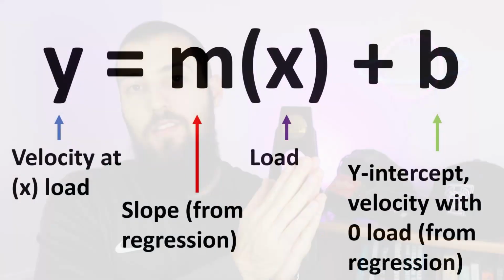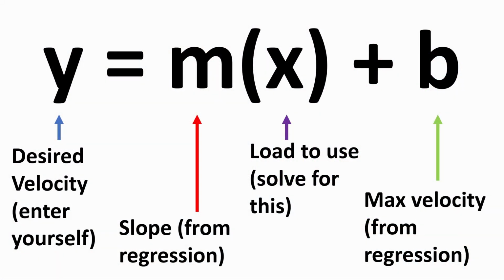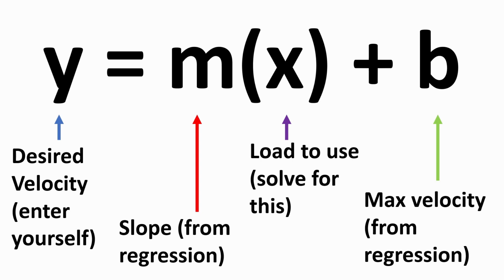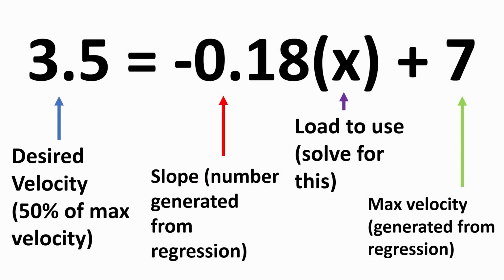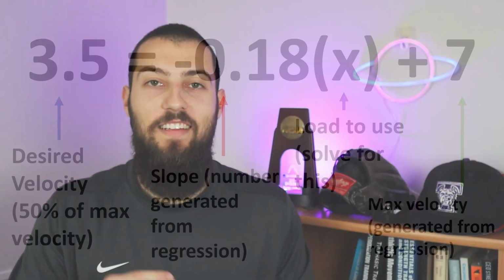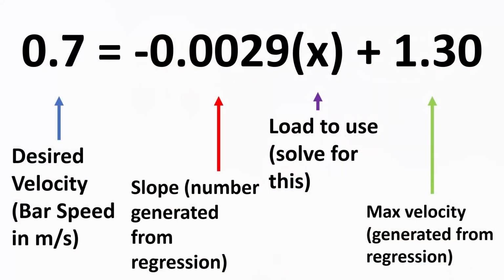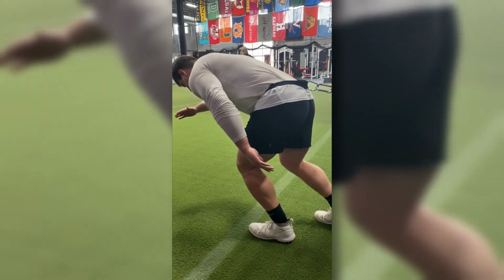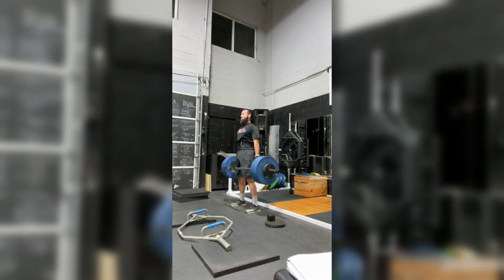Load and Force Velocity Profiling, What it is and How to Do it | 5 Minute Sport Science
With data and sport science influencing a lot of sports performance training and strength and conditioning, load velocity profiles and force velocity profiling is a way to use data to individualize programming. Whether it's the 1080 Sprint, velocity-based training, or even loaded jumping, load velocity profiling is a super valuable and versatile option for you as a coach.